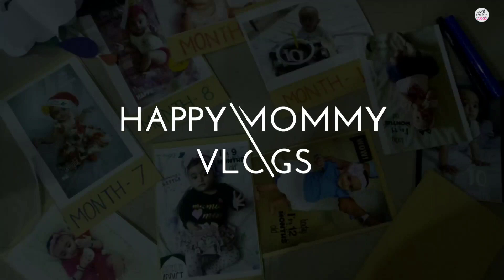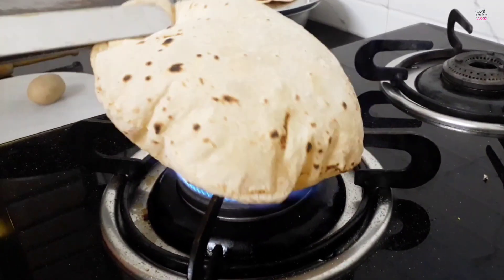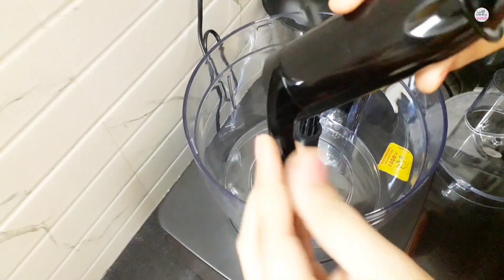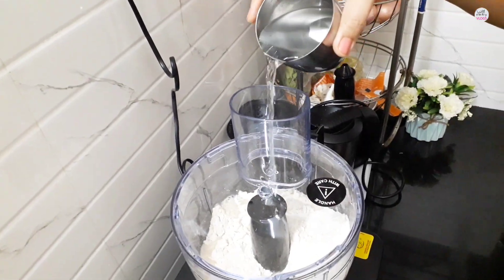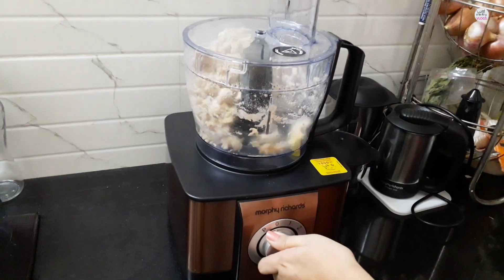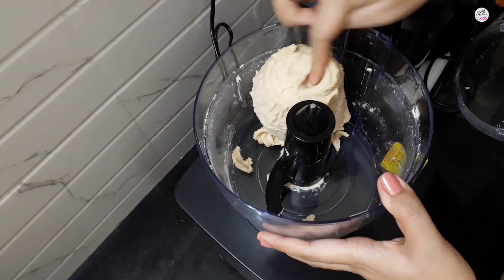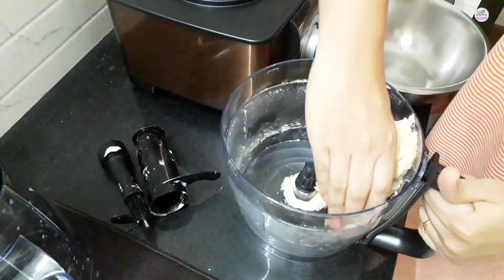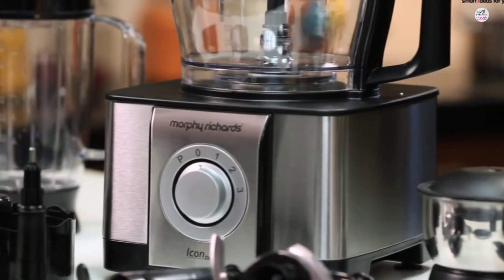Food Processor में आटा कैसे लगाएं | Atta kneading in Food Processor | Morphy Richards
I have included my experience with Morphy Richards in this video,
As this made my lifestyle super easy.
Intro Video Reference Souched - internet searches under monphy richards
Reference Credits - Morphy Richards